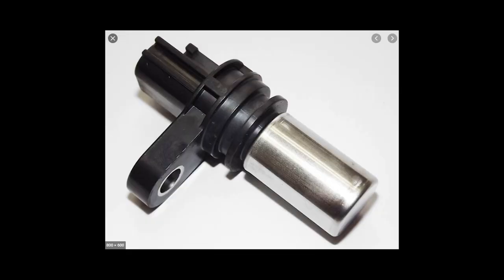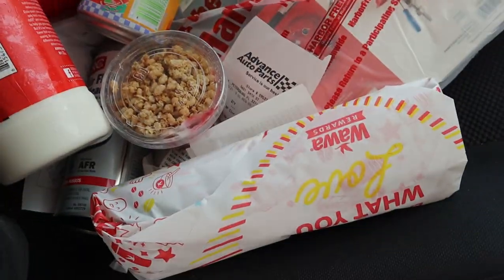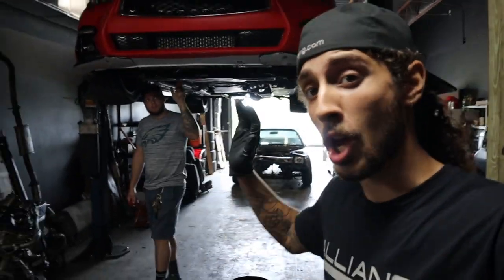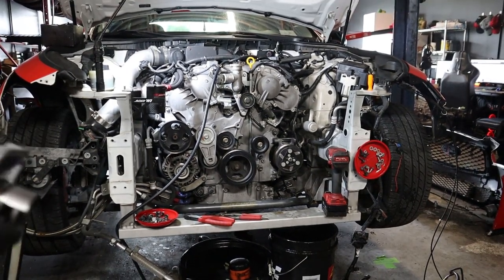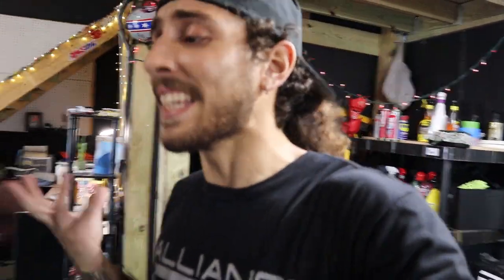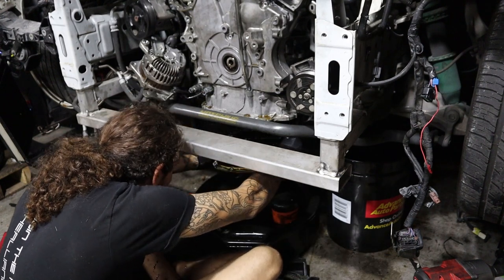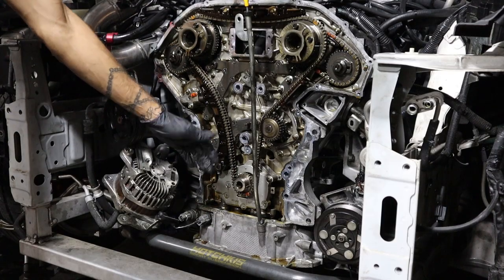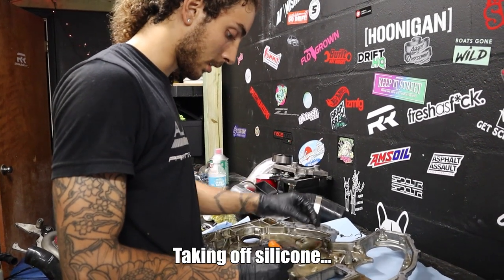Fixing the Q50 | Coolant & Overheating Issues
RR
The Q50 has had hidden coolant leaks that we can't find for the life of us. Today we are ripping everything apart to try & find & fix it. Let's knock this out.

- This is the start of my automotive "lifestyle" on YouTube. Literally giving it everything I got. I will be documenting my experience almost daily with Fast Cars, Engine Builds, Hard Times, & Loved ones. You will see it all. Please, Enjoy The Experience.

Save Approximately save 25% on every order.